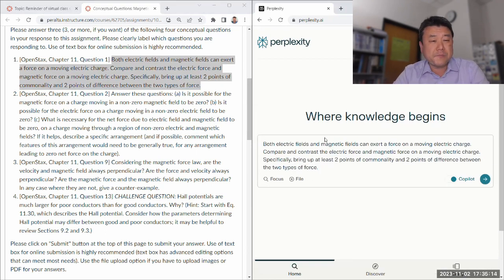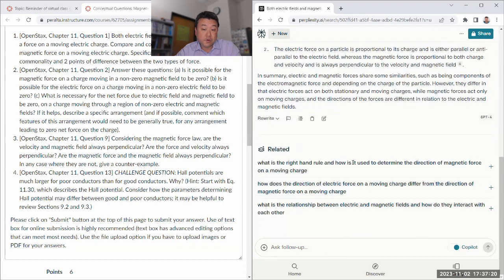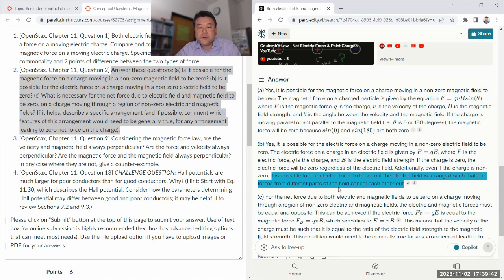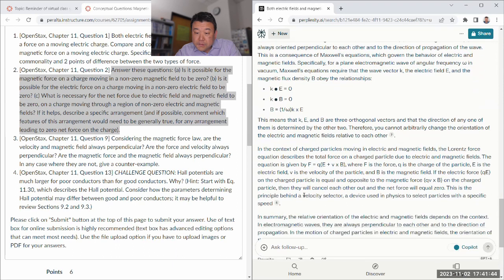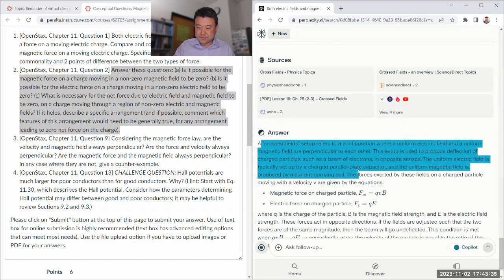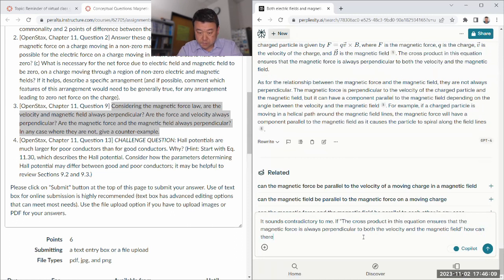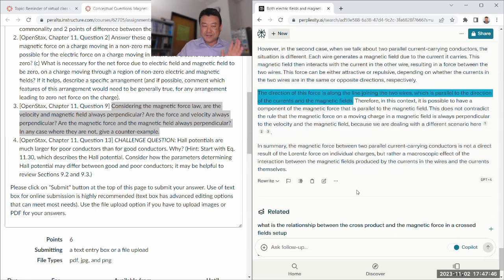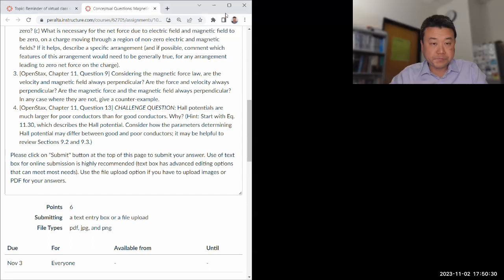Physics 4B - Conceptual Questions with GPT4 - Magnetism Intro (Fa 2023)